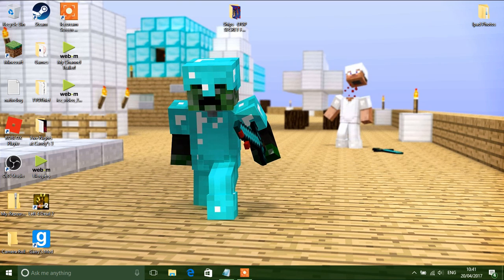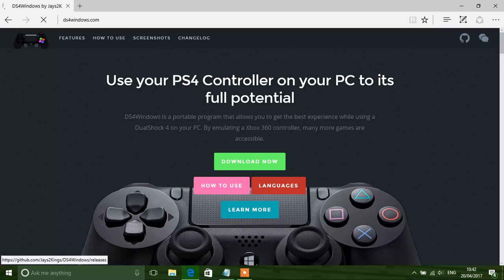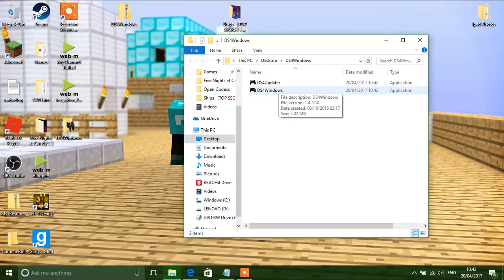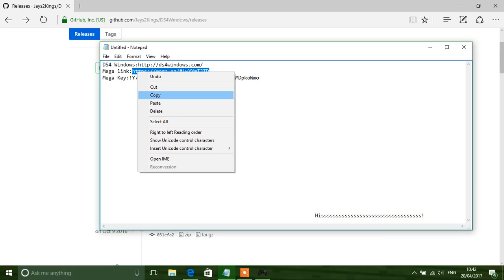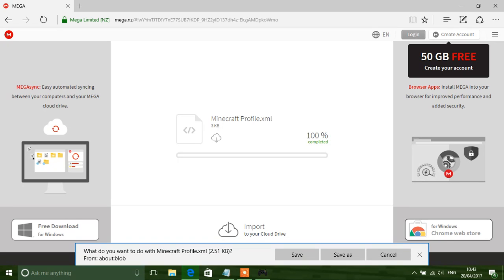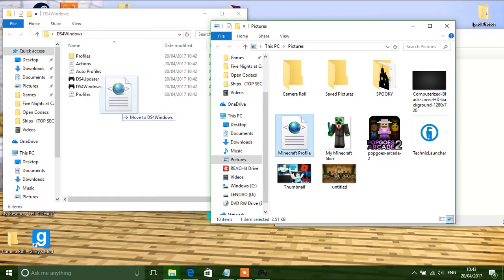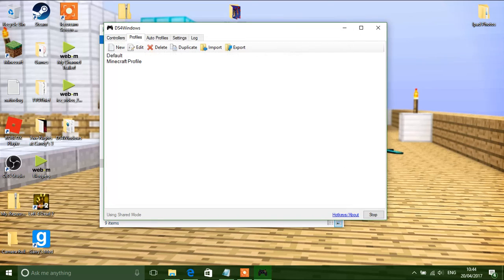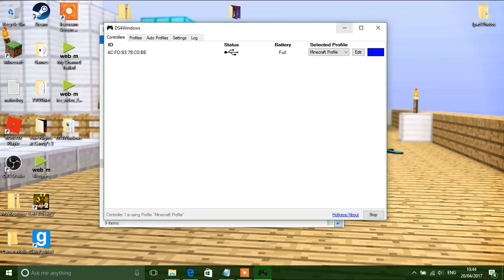How To Play Minecraft PC With A PS4 Controller!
Mega Key: !Y7nE77SUB7fKDP_9HZ2yID137dh4z-EkzjAMDpkoWmo
Hey Guys Hopefully you enjoyed this video if you did smack that like button lets go for 3 likes and I'll do another How To video!
Byeeeeeeeeee!